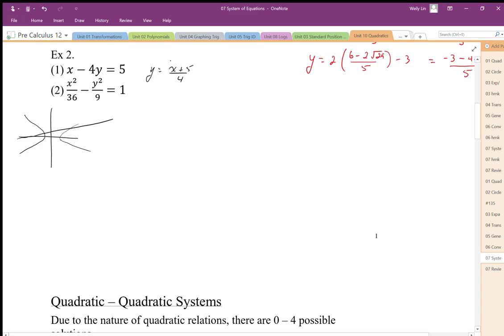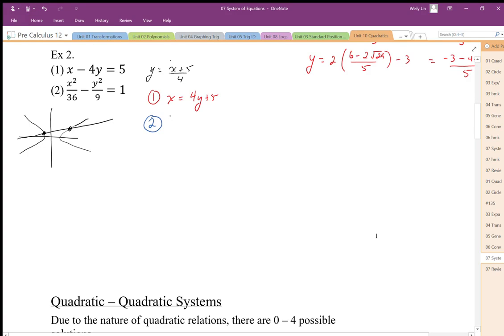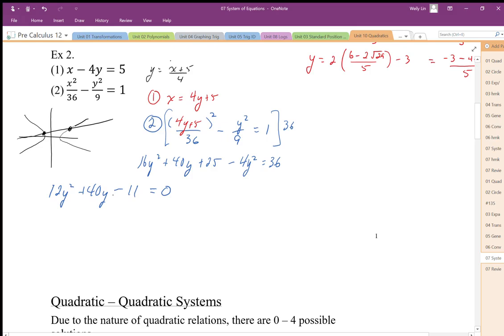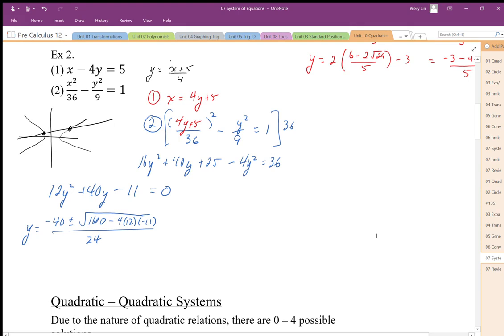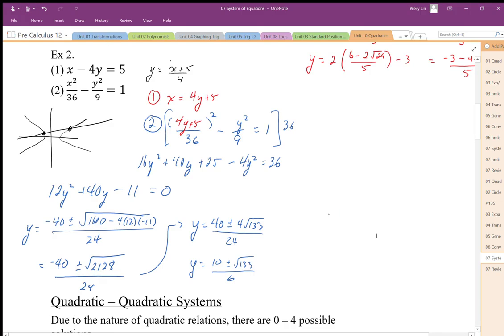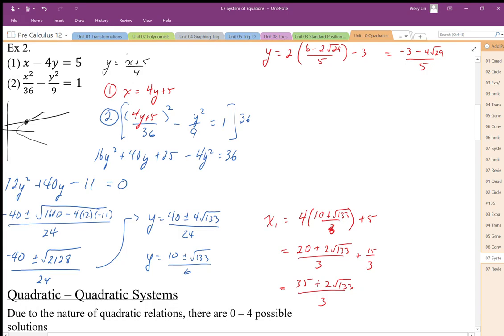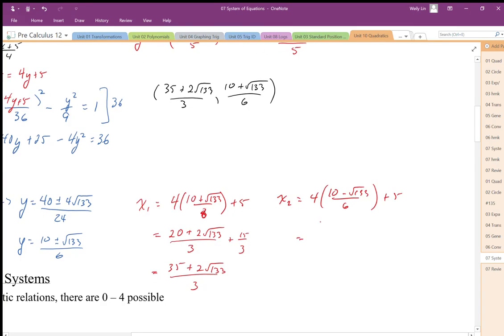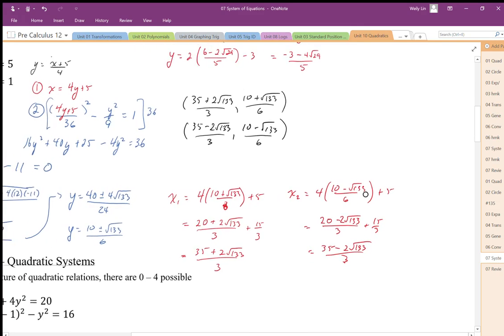07 System of Equations Part2